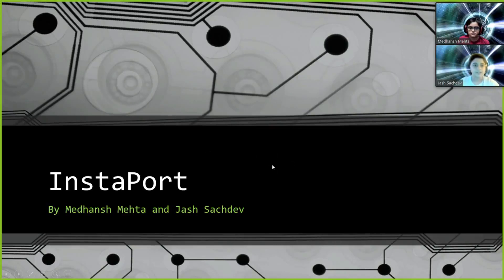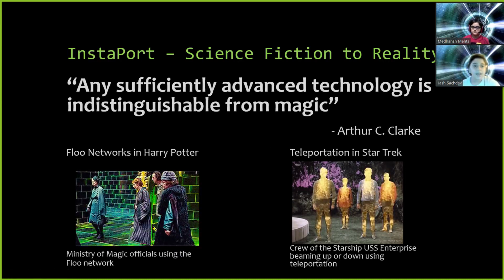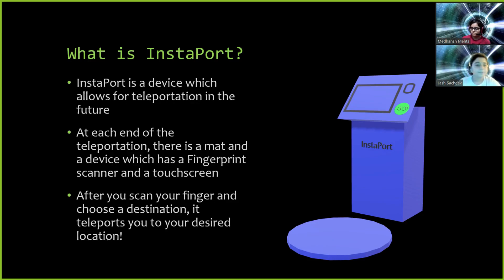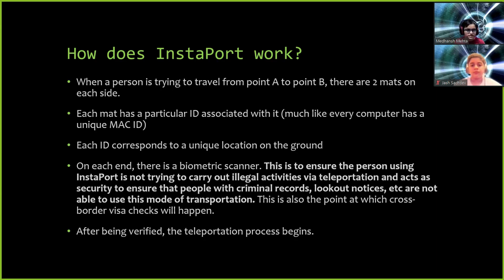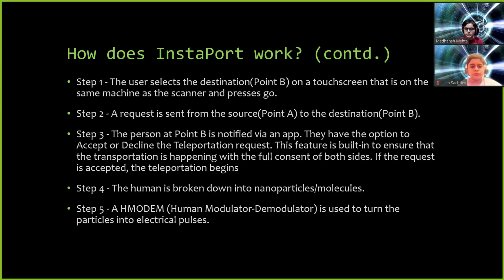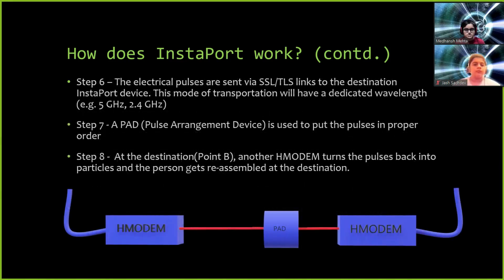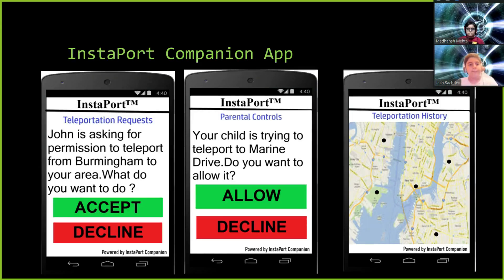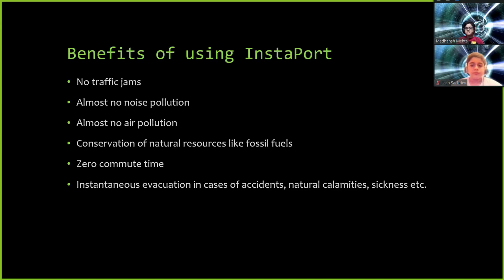Euroschool, Airoli Instaport Video